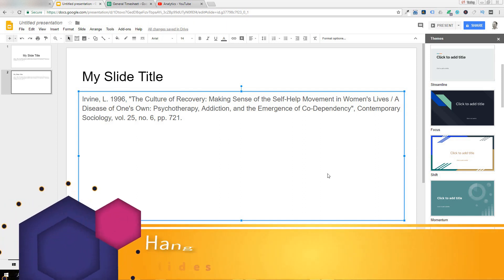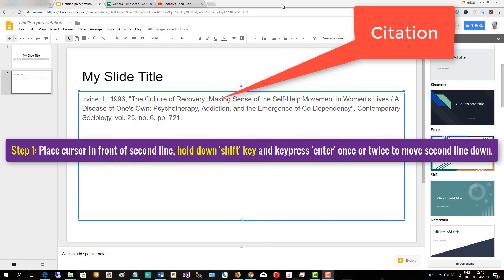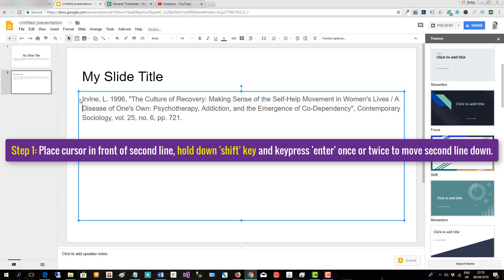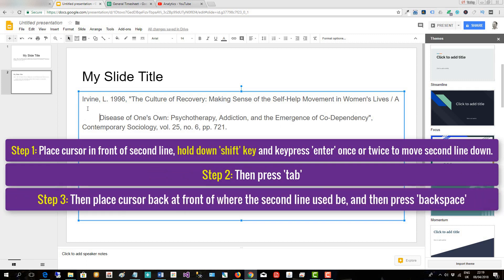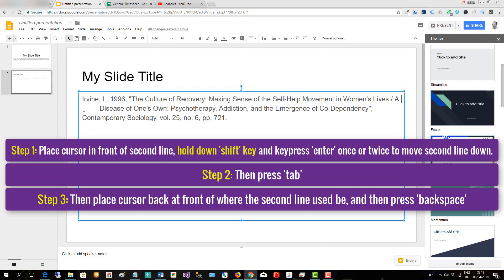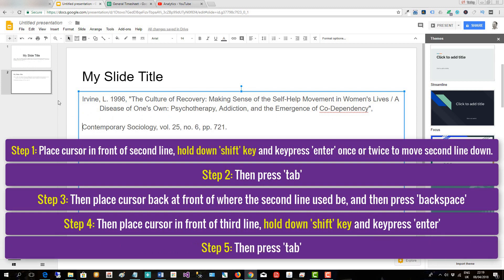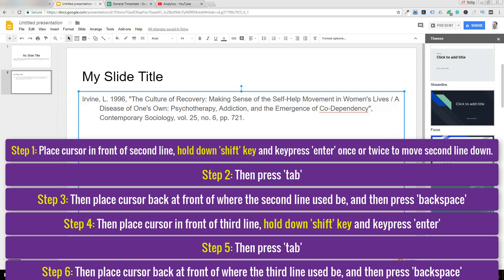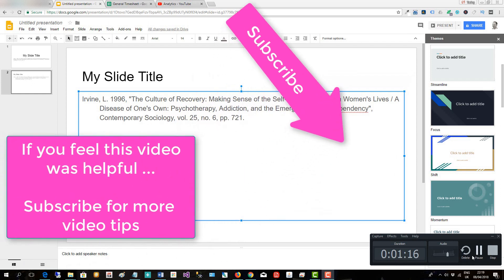Hanging Indent Google Slides - How to format for a citation - MLA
This short video shows you how to create a hanging indent for a citation in google slides or google presentations.

Follow these steps to create the hanging indent:

Step 1: Place cursor in front of second line, hold down 'shift' key and keypress 'enter' once or twice to move second line down.

Step 2: Then press 'tab'

Step 3: Then place cursor back at front of where the second line used be, and then press 'backspace'

Step 4: Then place cursor in front of third line, hold down 'shift' key and keypress 'enter'

Step 5: Then press 'tab'

Step 6: Then place cursor back at front of where the third line used be, and then press 'backspace'